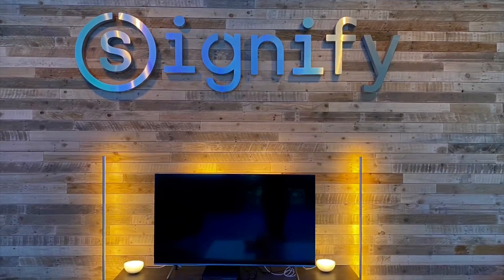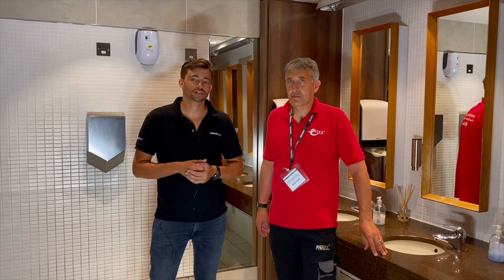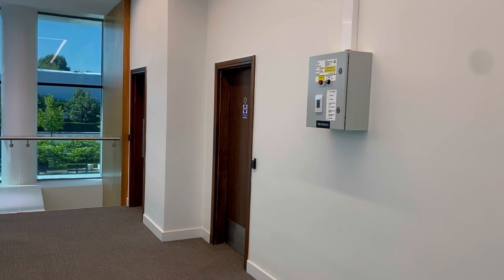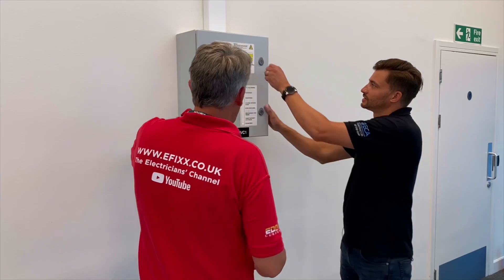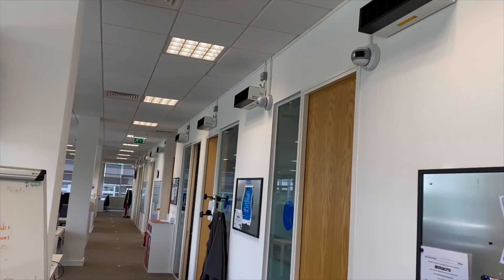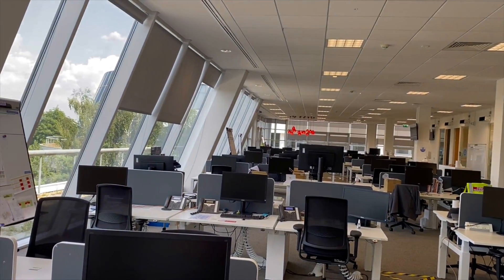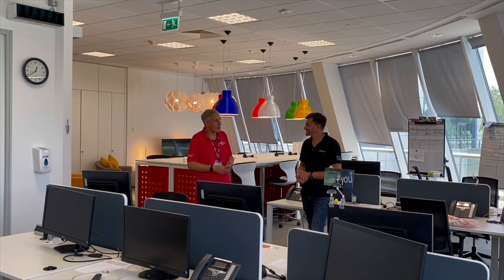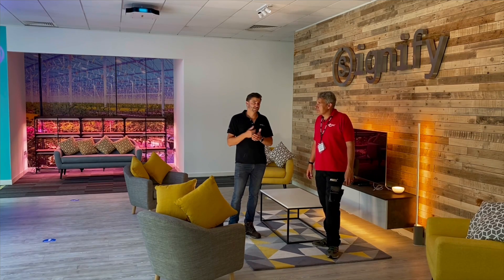A DAY IN THE OFFICE: Installing Philips UV-C disinfection lights with POWERCOR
As people start working from offices again, employers are looking for ways to ensure a safe working environment. In this video, we visit the Signify offices in Guildford where electrical contractor Powercor has installed UV-C lighting based surface and air disinfection systems from Philips Lighting.

== MORE INFORMATION

== CHAPTERS
00:00 Signify office Guildford - site visit with Powercor
00:40 Surface disinfection installation - toilets
01:20 Safety precautions for UV-C Surface Disinfection
03:20 UV-C control system
04:40 Upper Air Disinfection installation - offices
05:26 Control system with OPTEX Laser detector
06:40 Safety precautions for upper air disinfection
07:50 UV-C lighting system design
08:30 Ceiling mounted UV-C
09:20 UV-C installation training
09:50 A practical application of proven technology